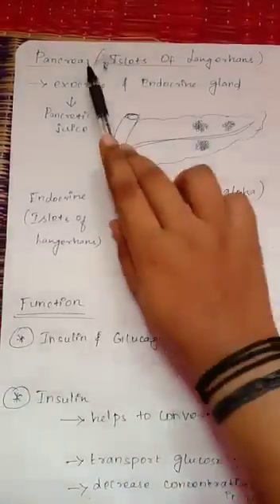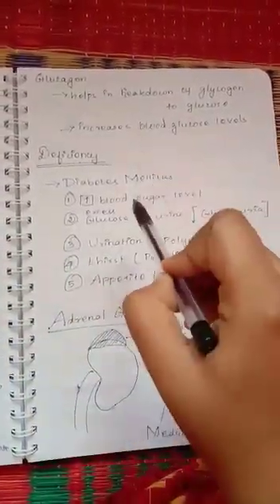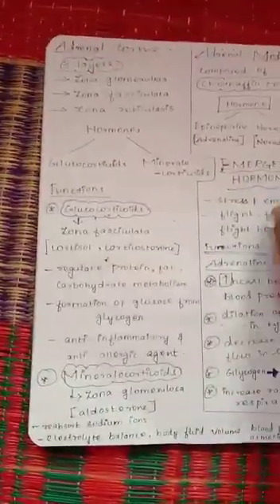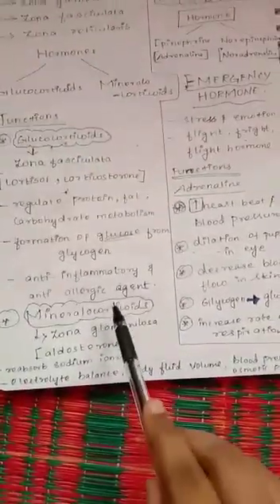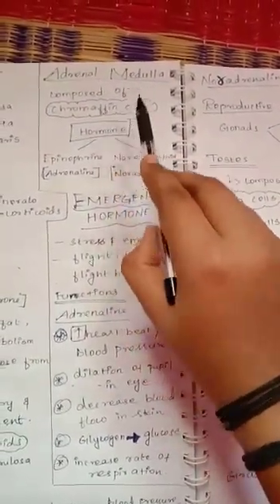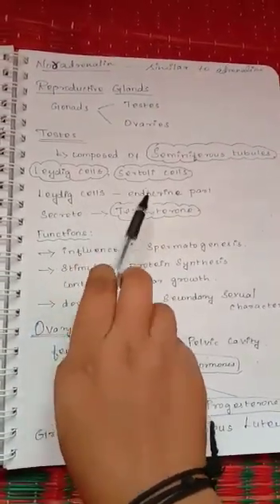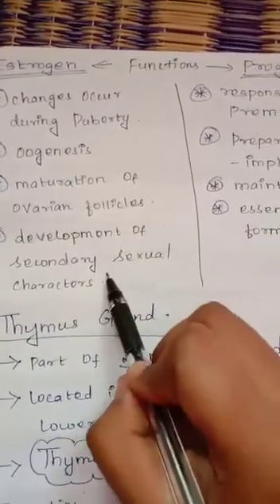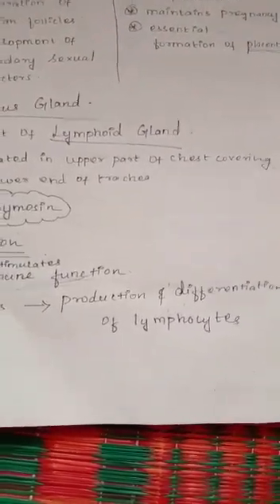10th Science Part 6: Pancreas,Adrenal gland, Reproductive gland and Thymus gland (Video 6)